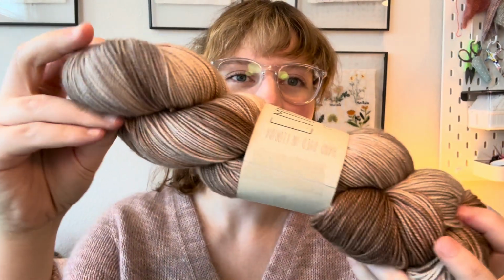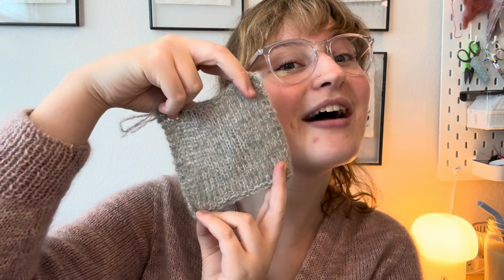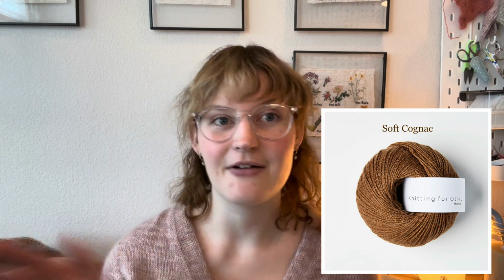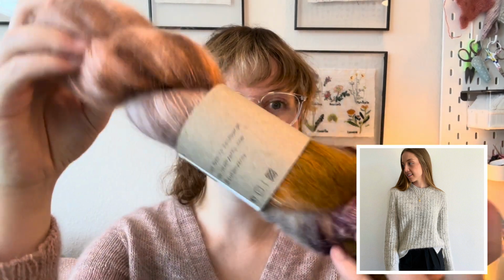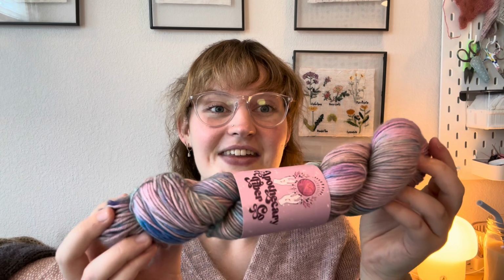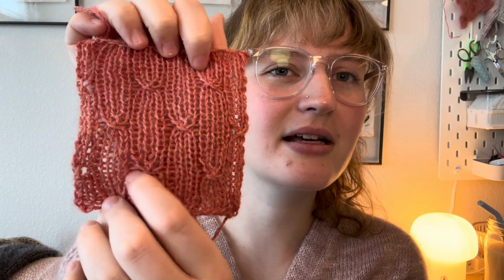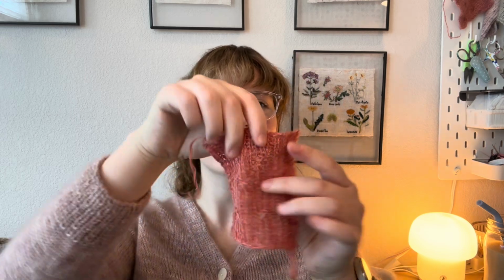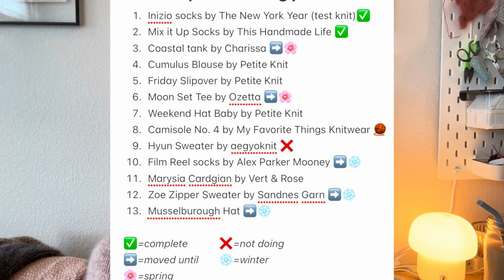Fall 2023 knitting plans | cardigans, texture, socks, and outfits for leaf peeping & pumpkin patches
I hope you got some inspiration. If you want to see more of me, my Instagram is and my Ravelry is

🧶: Emma’s Yarns Hella Hank in Arches & unreleased Poppy & Spruce Fibers
🧶: Knitting for Olive Merino in soft cognac and CaMaRose Midnatssol in Kastaniebrun
🧶: Zakami Yarns Suri lace in the Akashic Records and Knit Picks Palatte
🧶: Yarnalia Joy in Rose Gold and CaMaRose Midnatssol in Lys Pudder
🧶: Explorer Knits & Fibers Suri in Joshua Tree National Park & KnitPicks Gloss bare